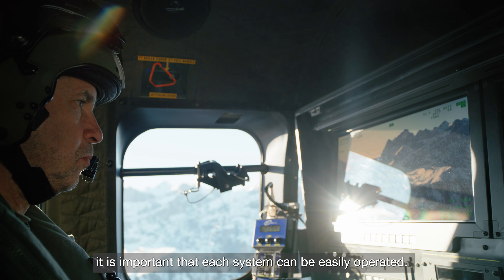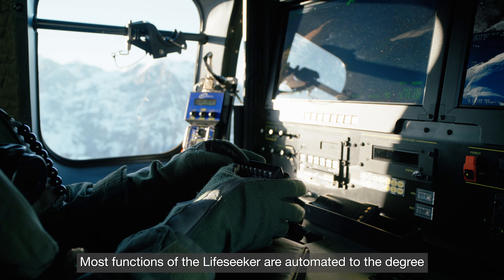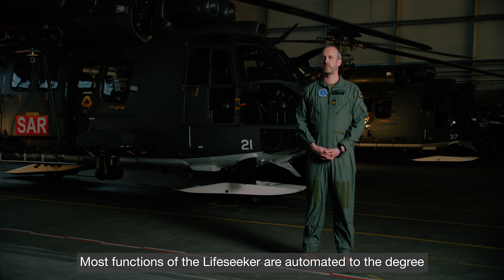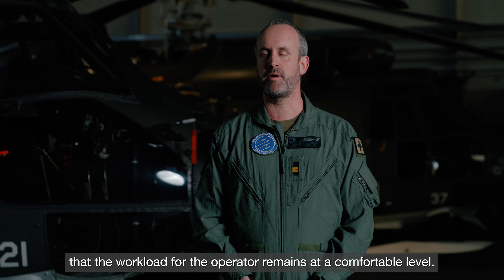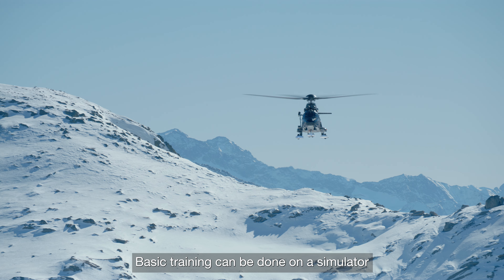Lifeseeker Swiss Air Force Testimonial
SAR, search and rescue mobile geolocatore and mobile detector soccorso alpino mountain rescue airforce helicopter